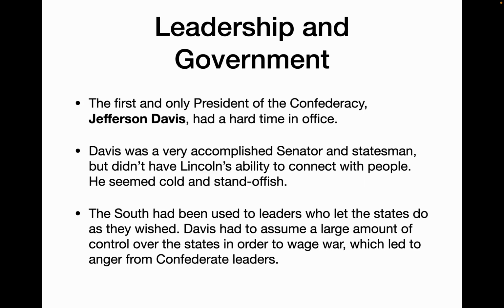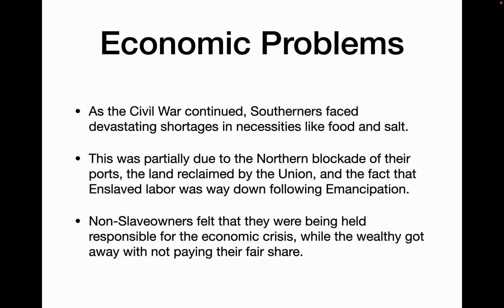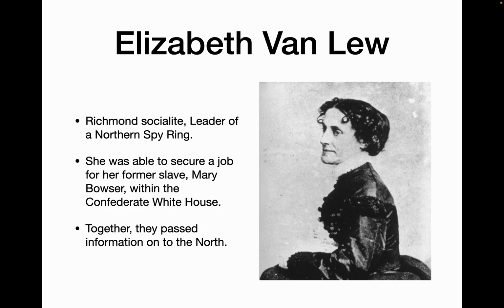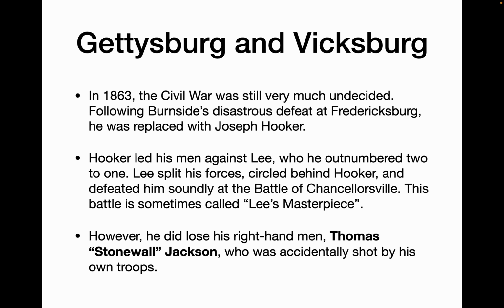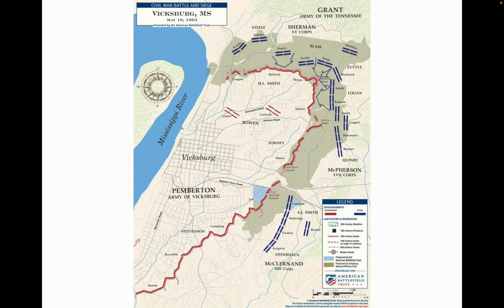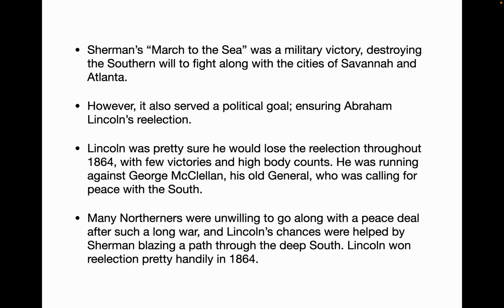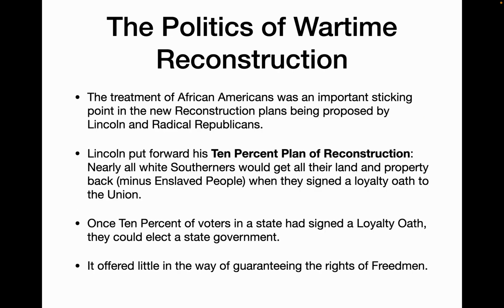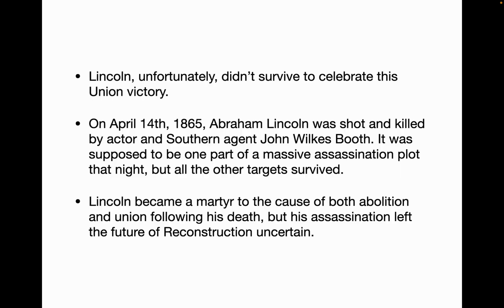Honors US History Chapter 14 2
Honors U.S. History 14.2